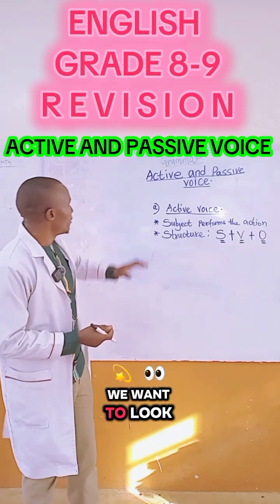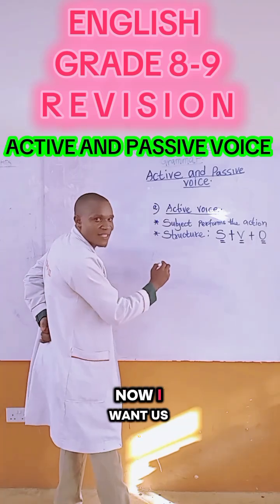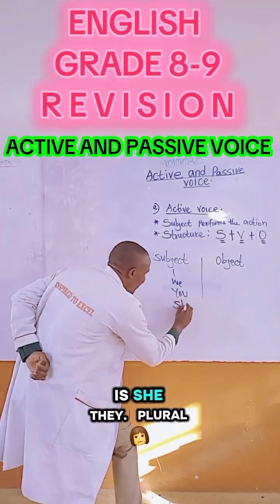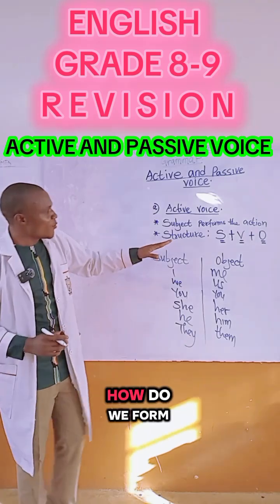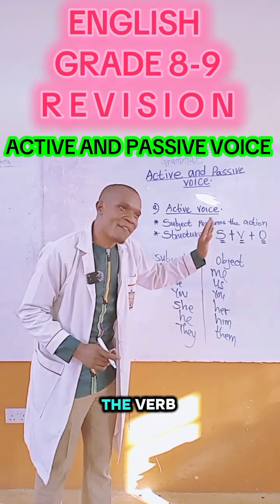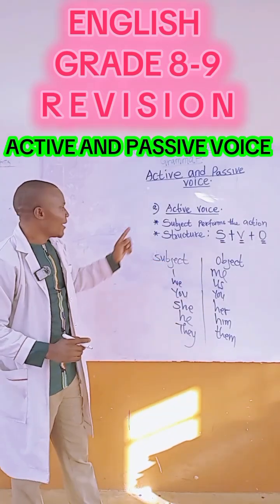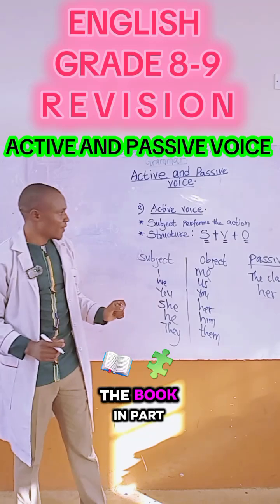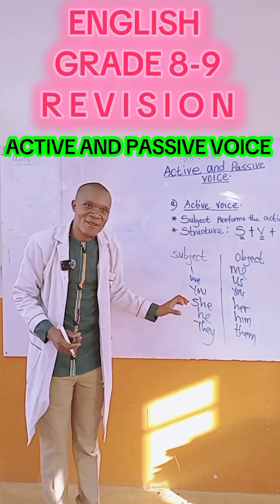Active and passive voice